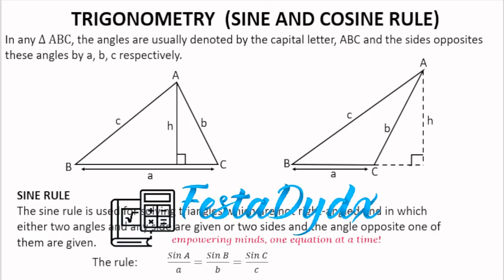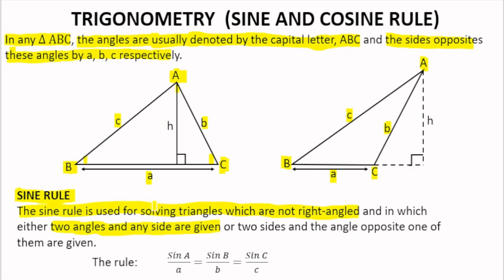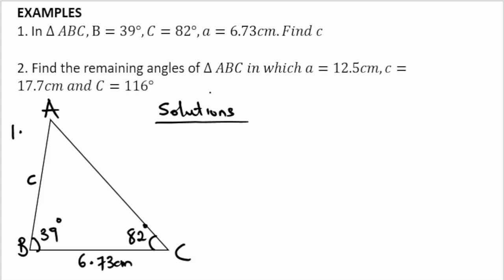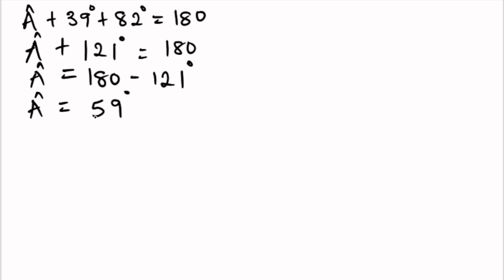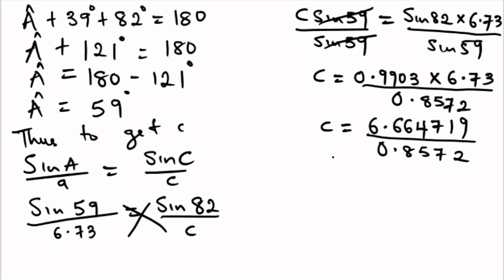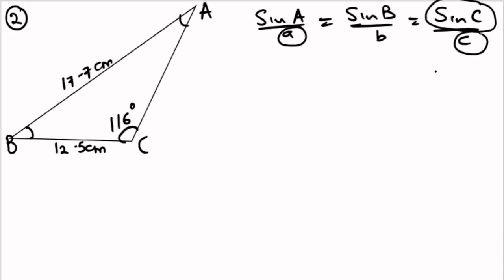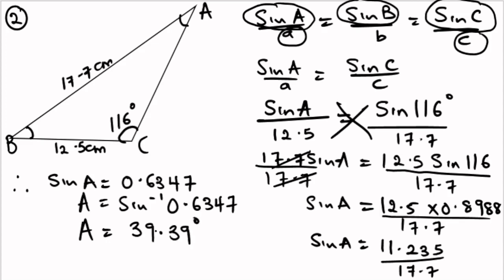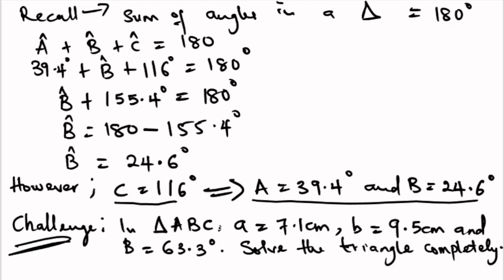Sine Rules | The Trigonometry Law of Sines | Find the missing sides and angles.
In any ∆ ABC, the angles are usually denoted by the capital letters, ABC and the sides opposite these angles by a,b and c respectively.
The Sine rule is used for solving triangles which are not right angled and in which either two angles and any sides are given or two sides and the angle opposite one of them are given.

Thanks